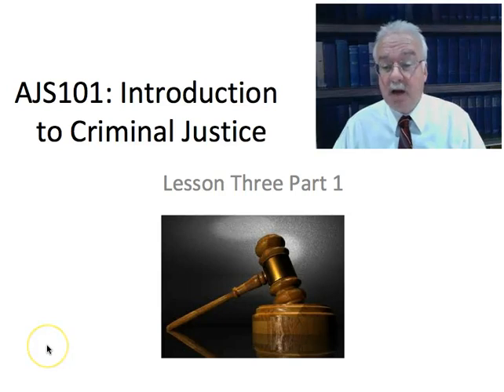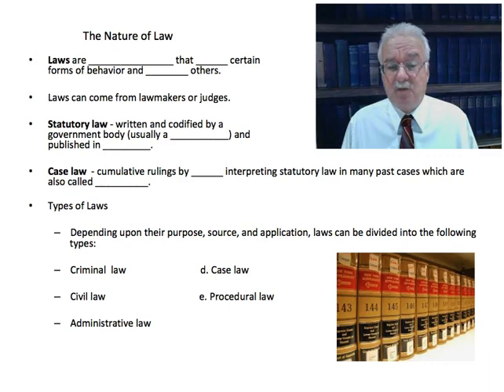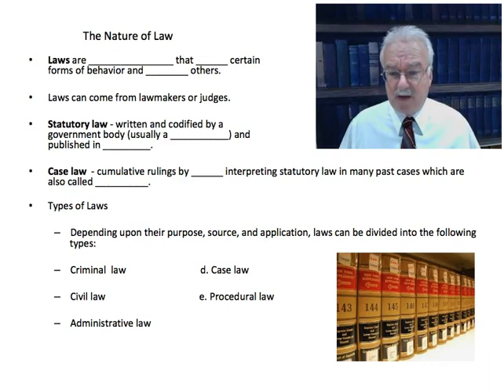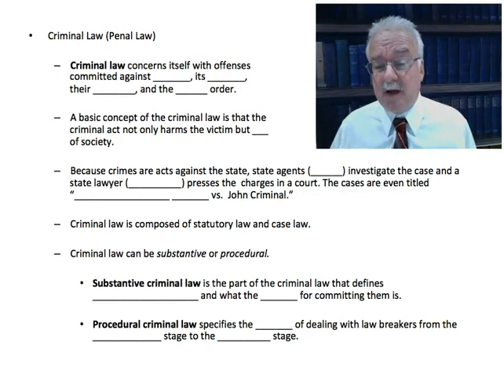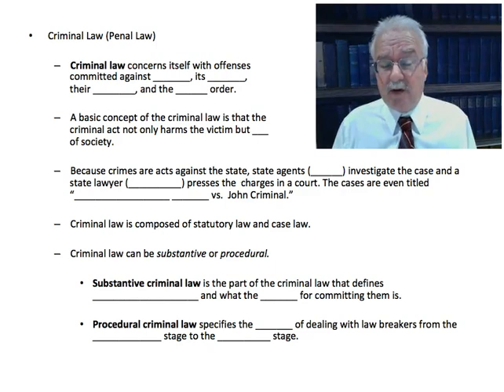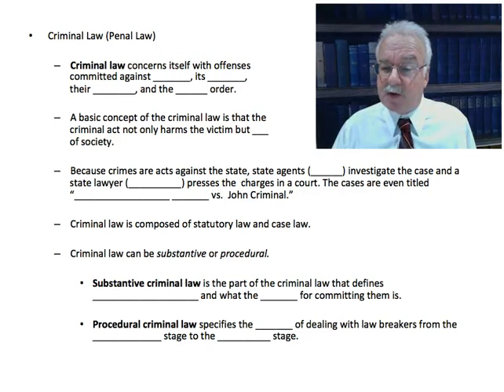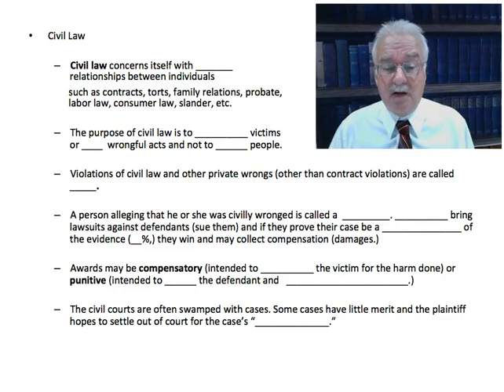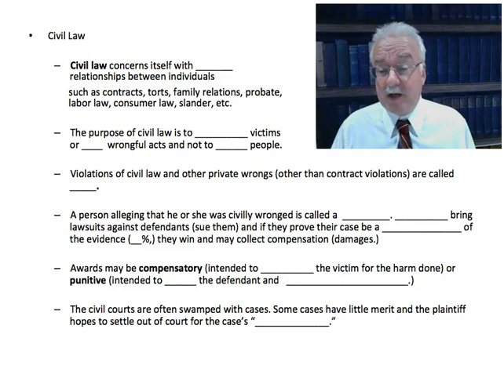AJS101: Introduction to Criminal Justice Course - Lesson 3 Lecture (Part 1 of 4 parts)